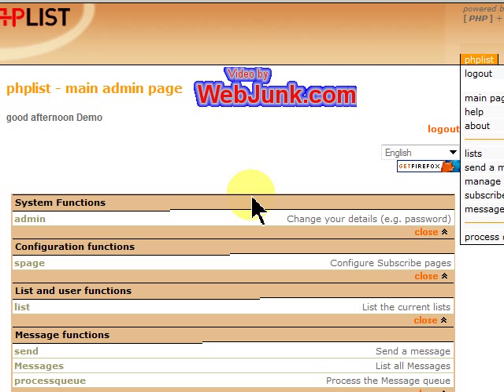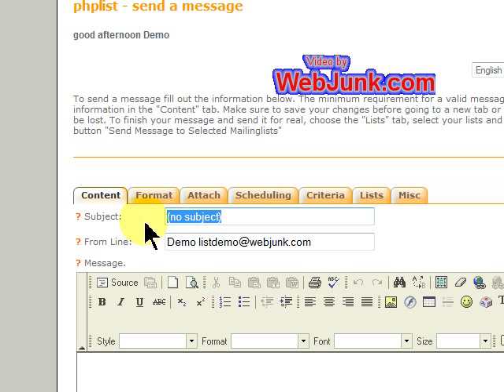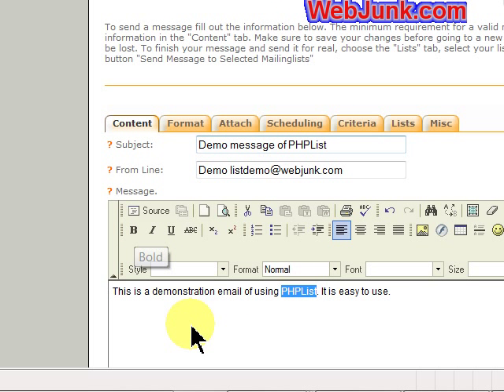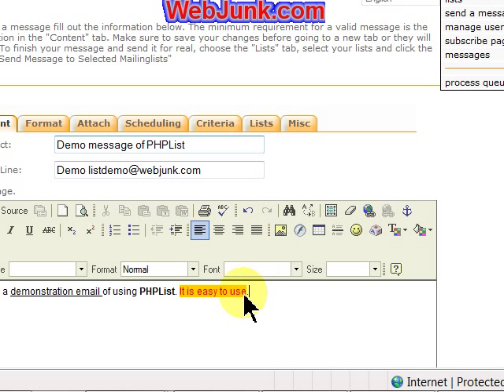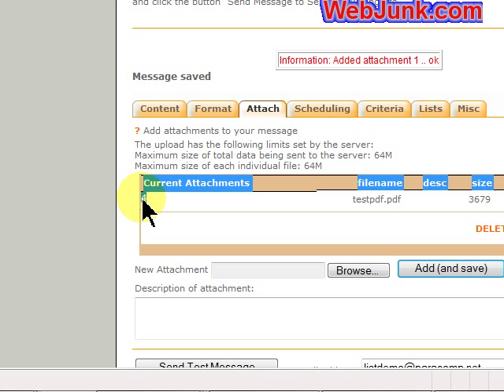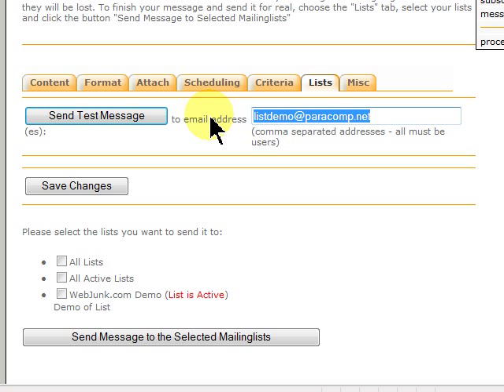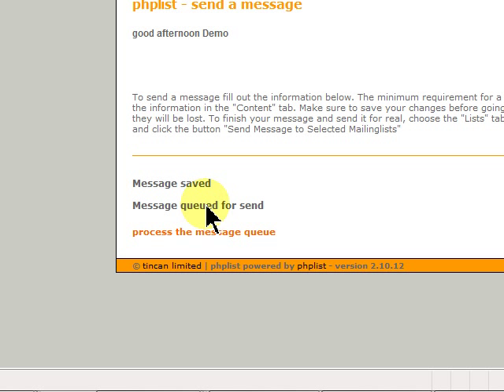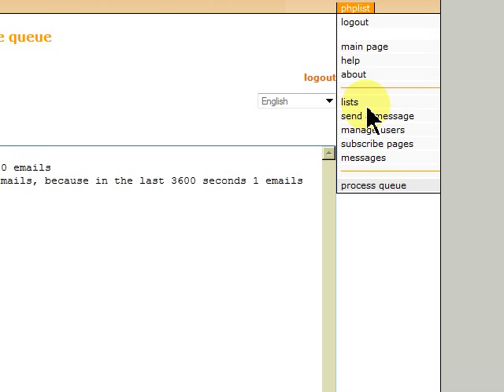PHPList - Create & Send a message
Easy instructions on how to create and send an email message from PHPList. but applies to anyone using PHPList.